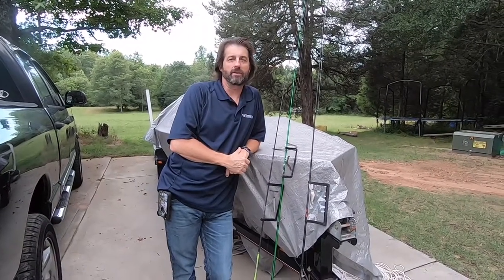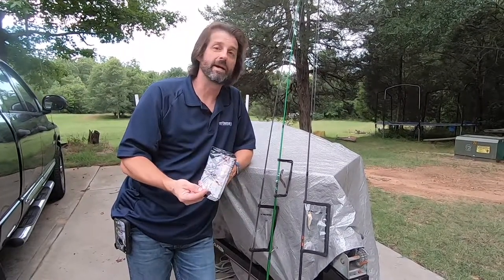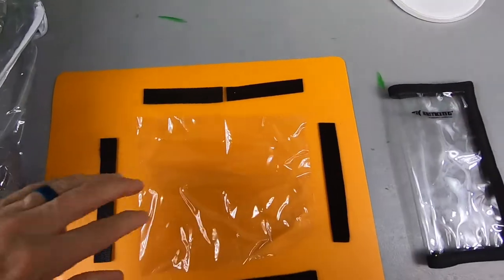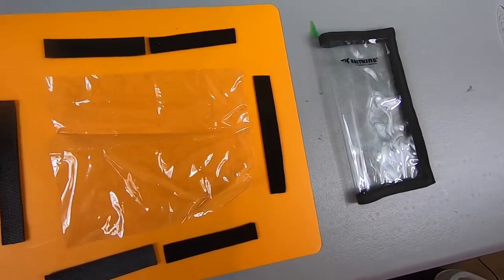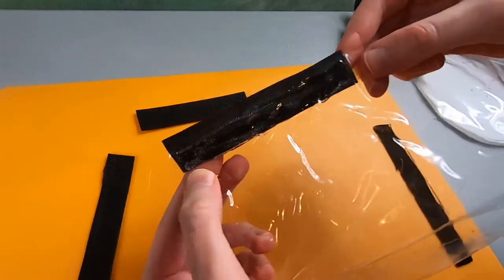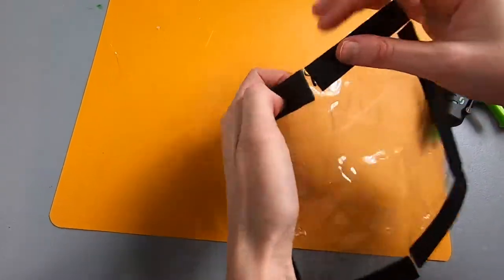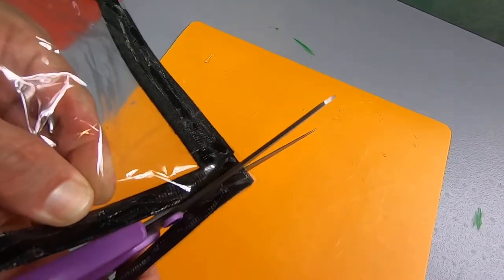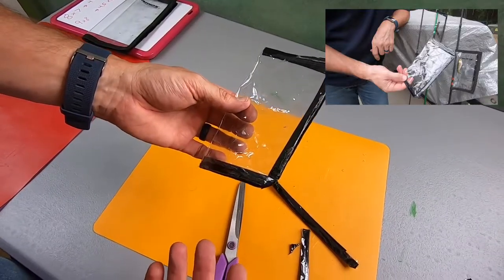DIY Lure Protector - How to make your own lure wrap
Kastking Wraps
If you want to make your own lure wrap or lure cover I show you the way we made a few for cheap.  Only took about 15 minutes to crank out a few of these with stuff we had on hand at the house.  Whether you buy or make your own lure protector these are great to have on hand.  They protect you from getting a hook stuck when handling your fishing poles with lures on them and they also keep fishing poles and lures from getting tangled up so  much when they are stored together.  I love having these things.  Very handy when transporting rods with lures inside my Bonafide kayak.